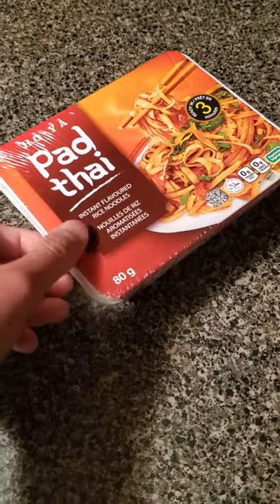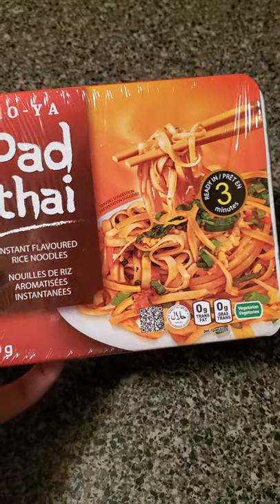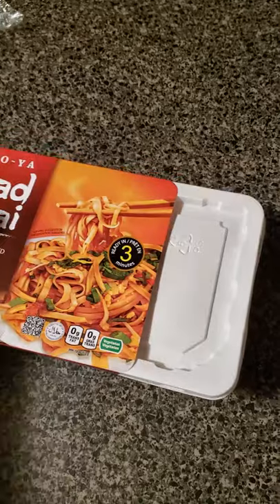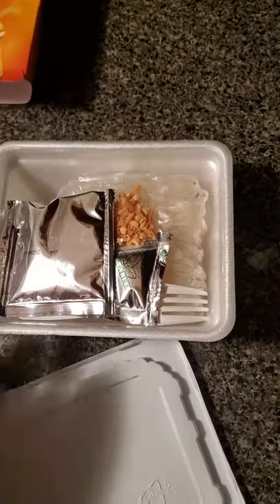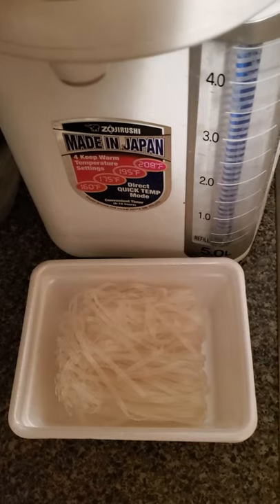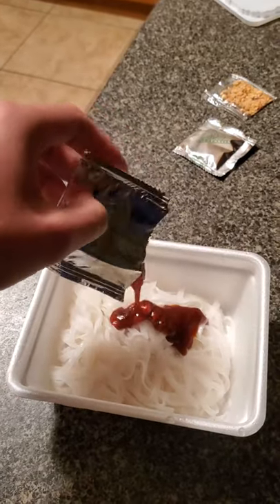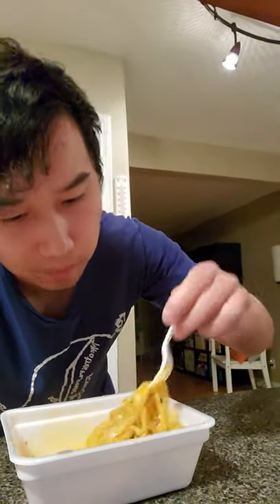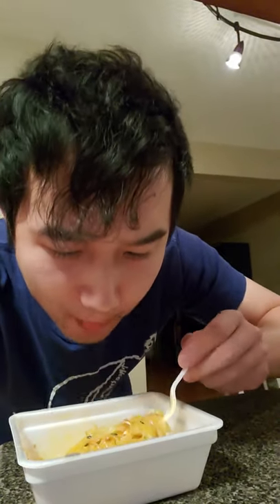Let's Try INSTANT Pad Thai